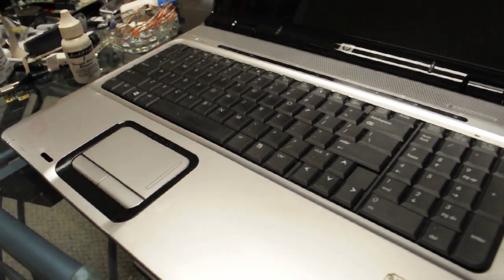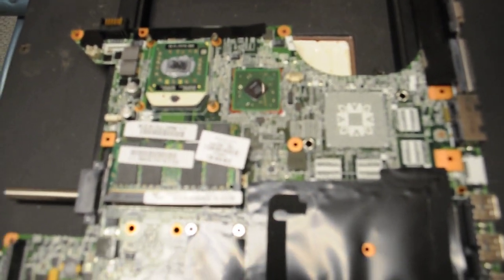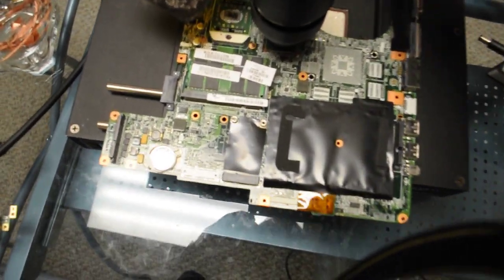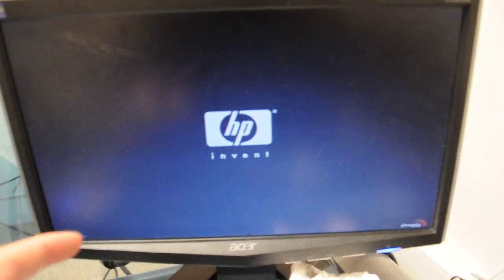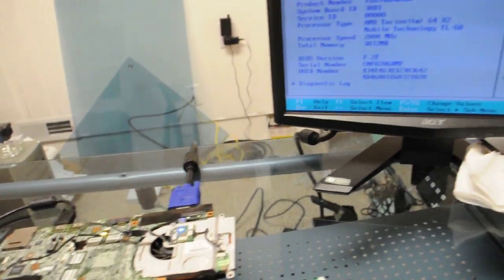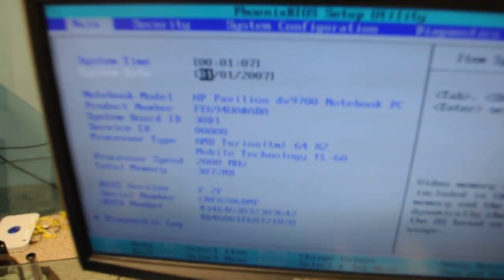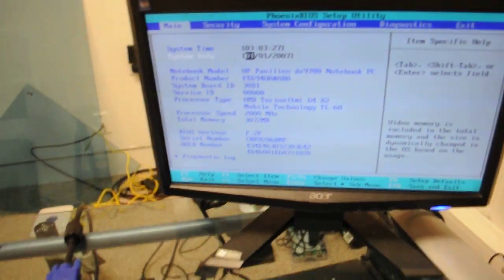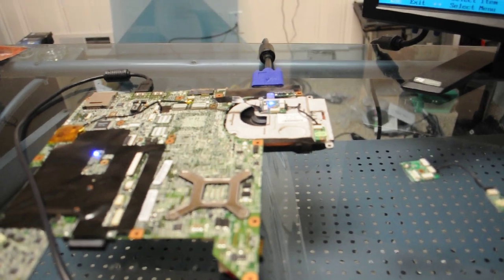HPReflow.com basic laptop repair for a HP DV9700 laptop with a bad Nvidia MCP67 video chip